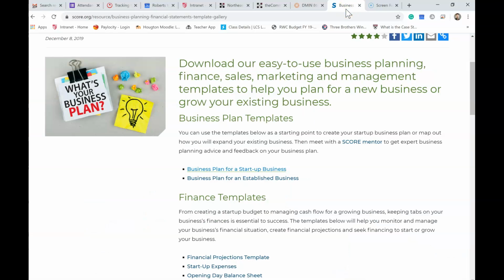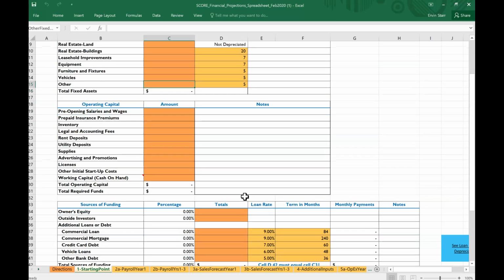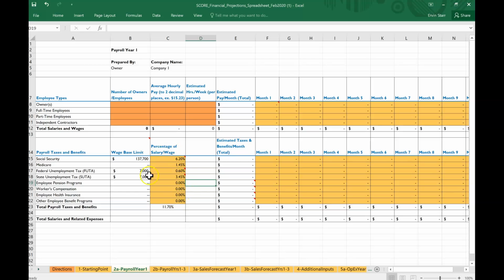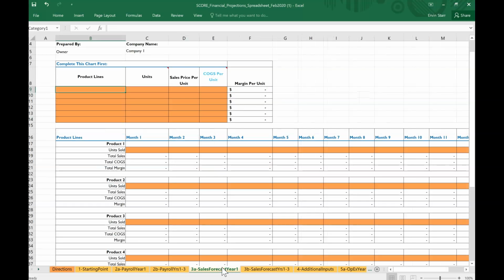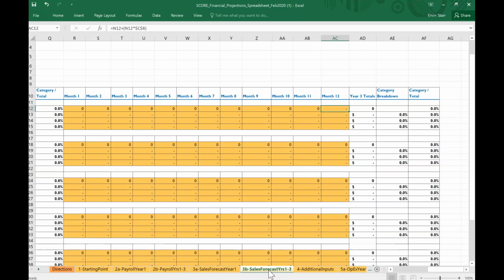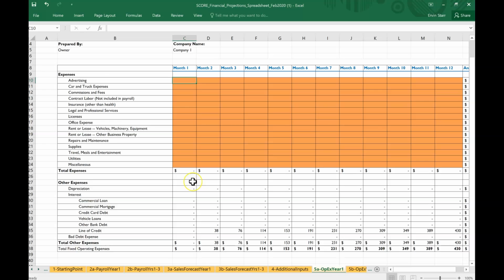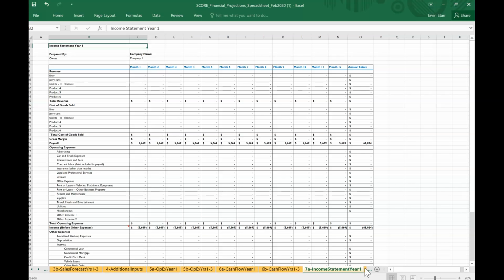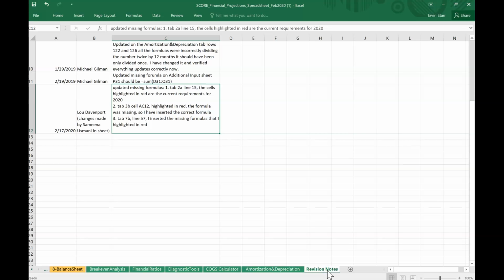financial template overview for business plan